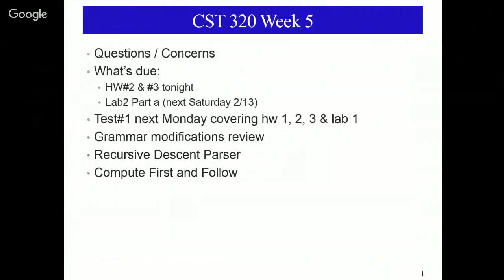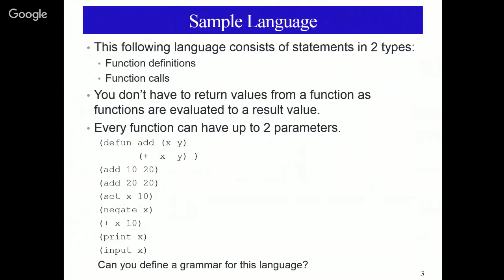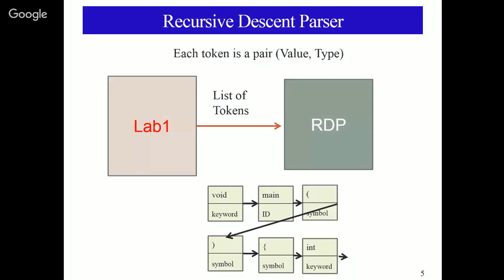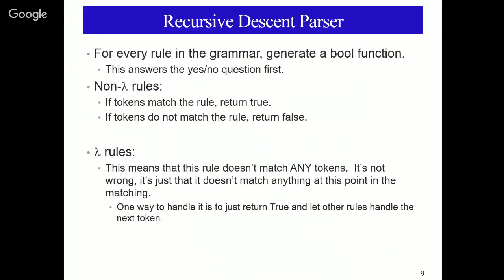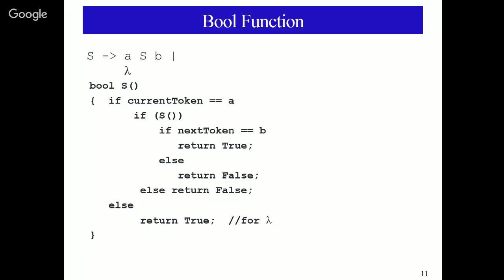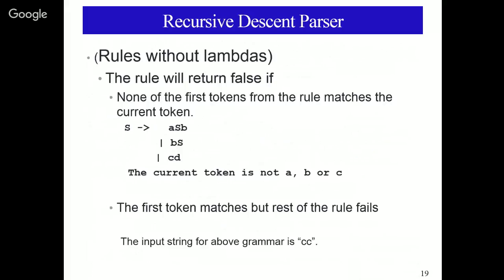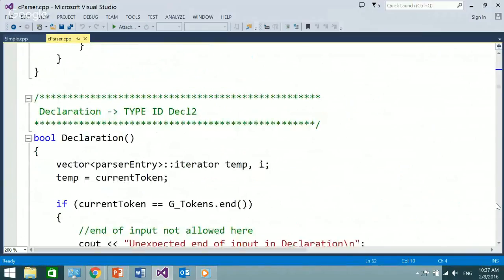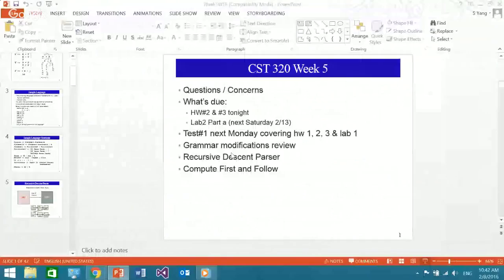CST320 Week 5